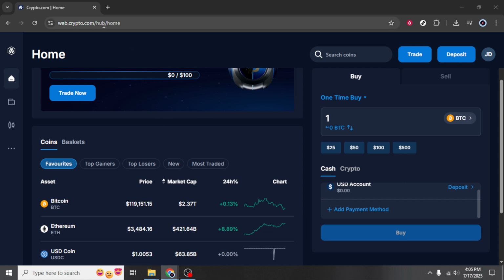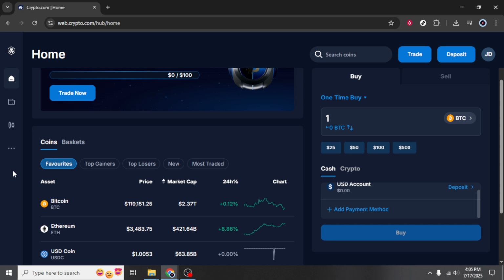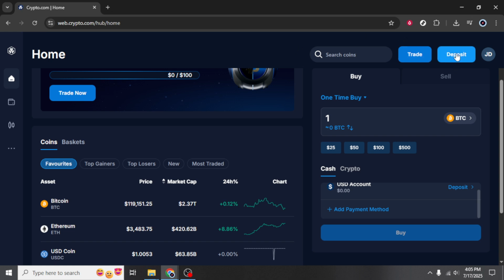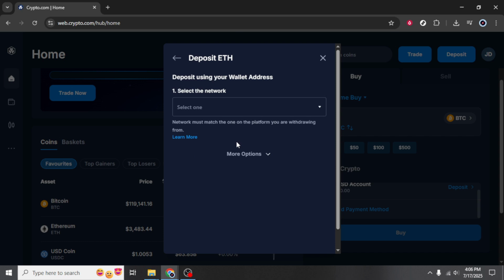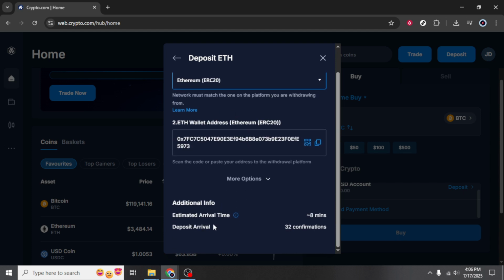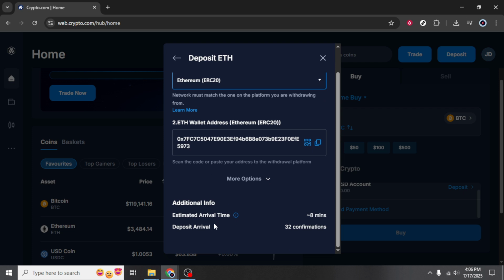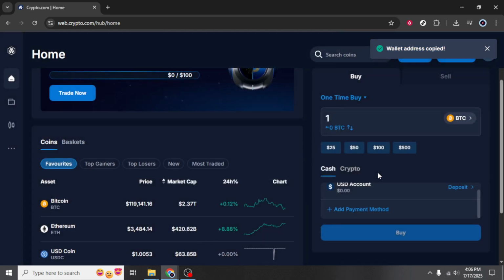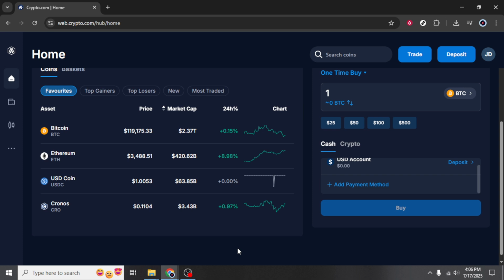How To Deposit Money in Crypto.com - 2025 (Step By Step)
How To Deposit Money in Crypto.com.

In this video, I'm going to show you How To Deposit Money in Crypto.com.